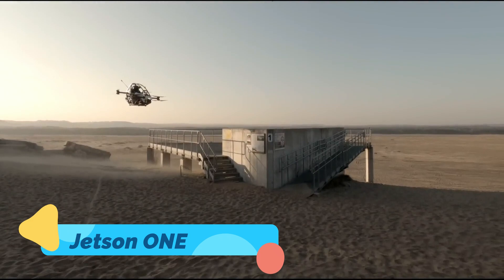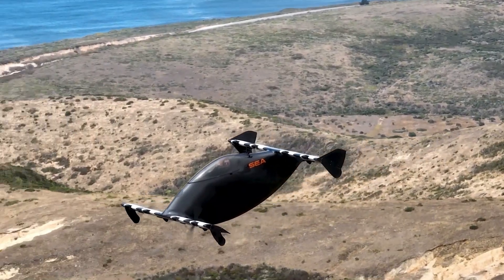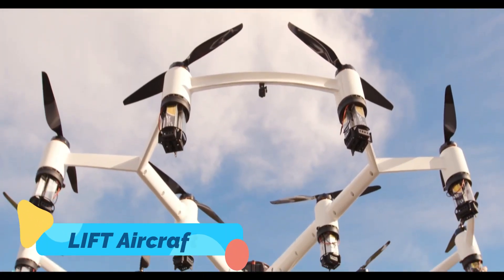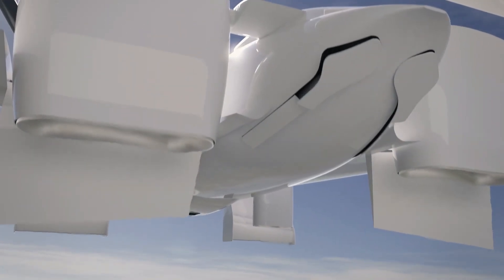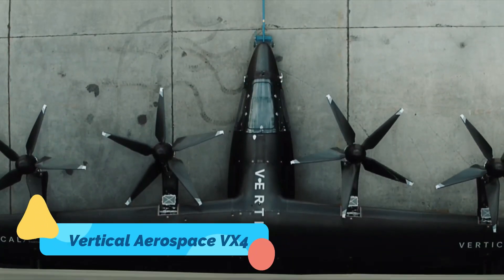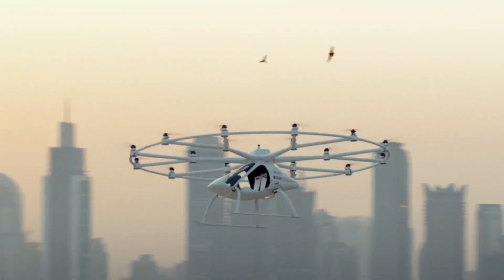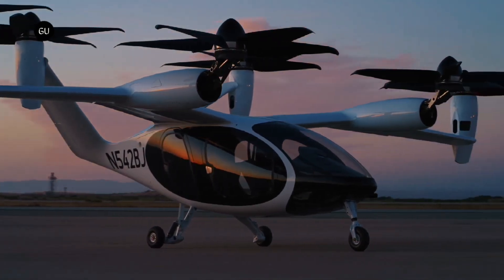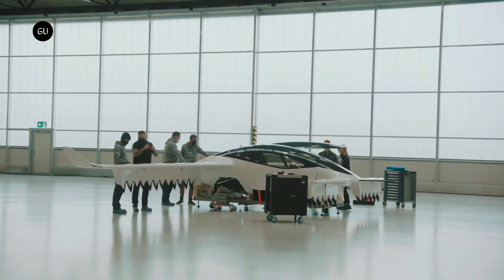TOP 10 MOST AMAZING FLYING MACHINES IN THE WORLD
In today's exhilarating episode, we soar through the skies to explore the **TOP 12 MOST AMAZING FLYING MACHINES** ever created by humankind. From the earliest gliders to cutting-edge drones, we'll take you on a breathtaking journey through the evolution of aviation. Whether you're an aviation enthusiast, a technology buff, or simply curious about the marvels of flight, this video is designed for you!